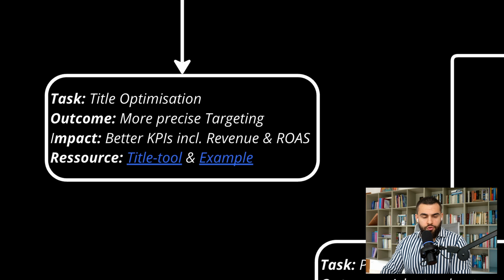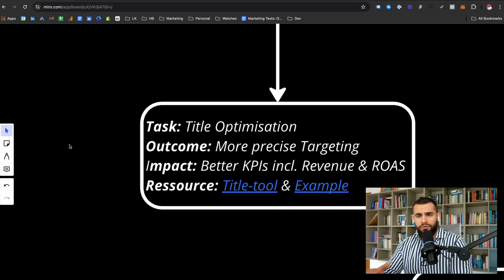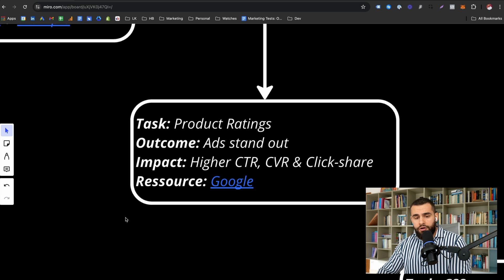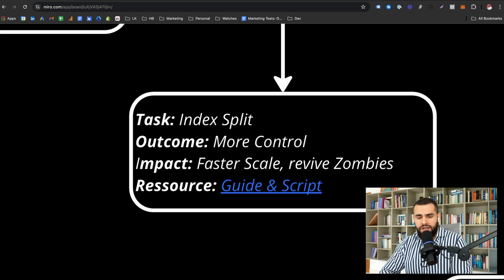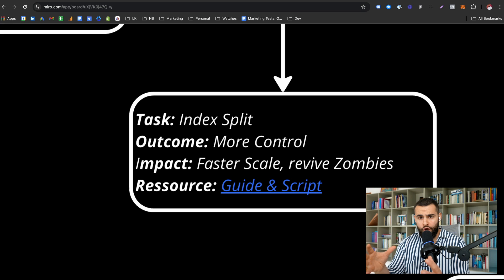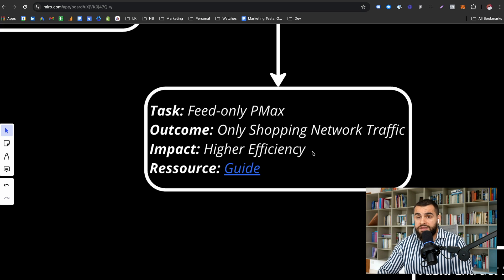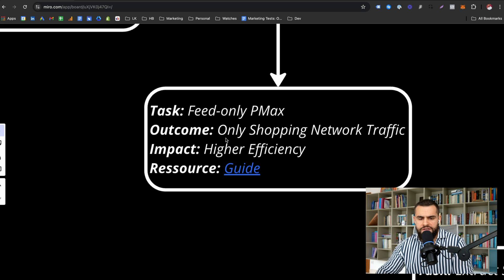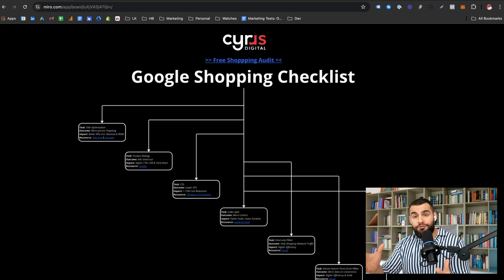7 Biggest Google Shopping Hacks (Cheat Sheet inlcluded)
In this video, I will explain the 7 most important Google Shopping hacks based on my experience with millions of euros in ad spend.